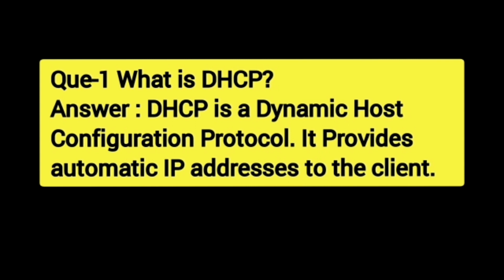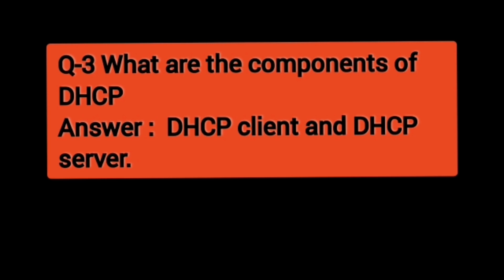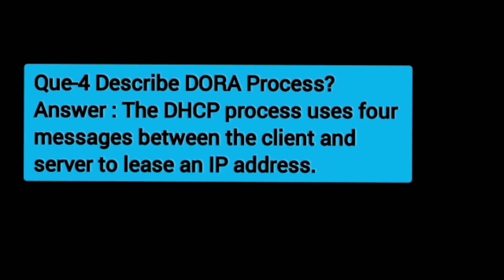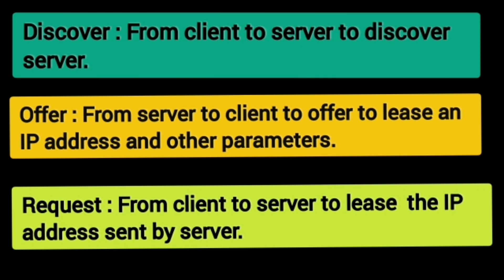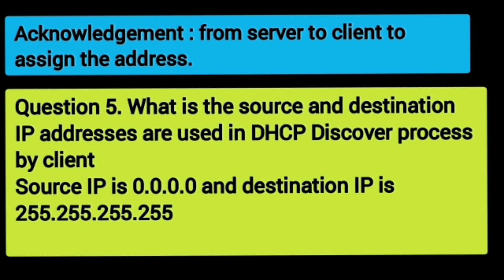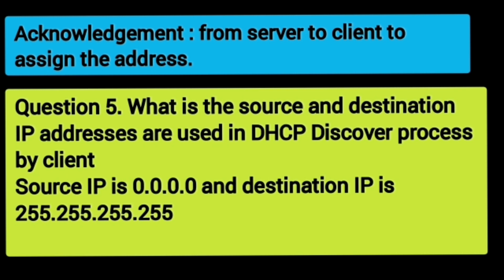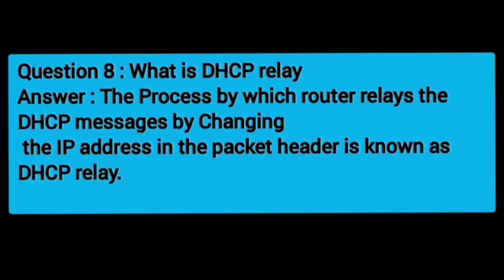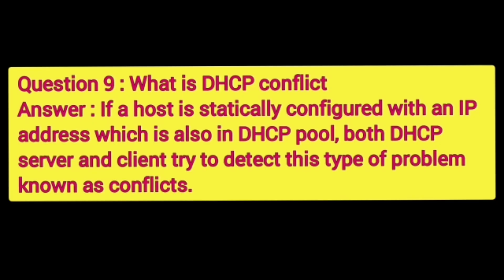DHCP Interview Questions and Answers | Most Asked DHCP Questions Dynamic Host Configuration Protocol